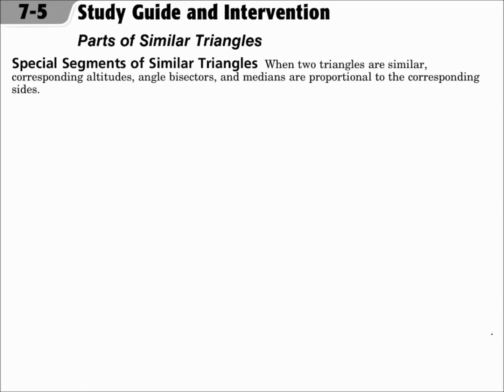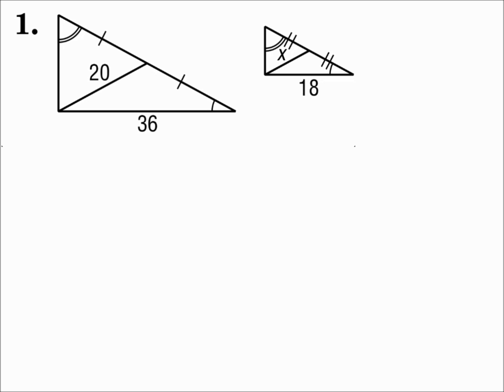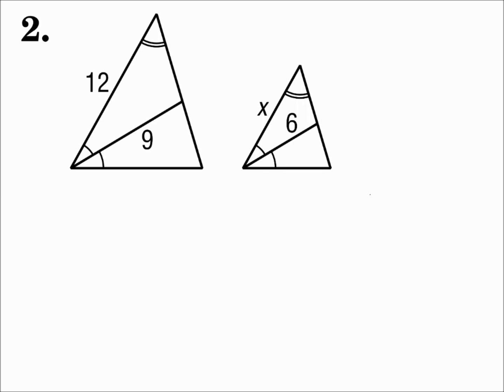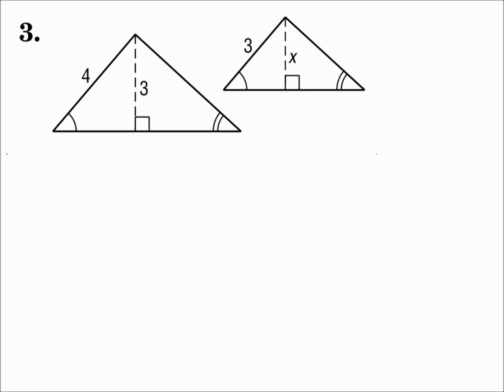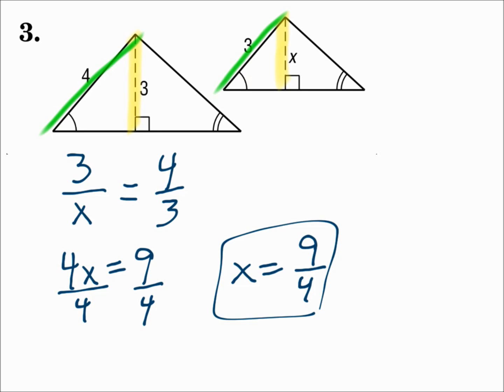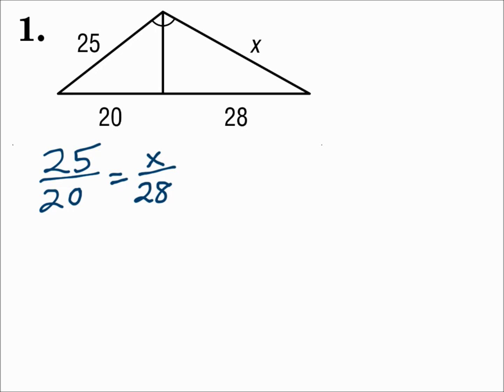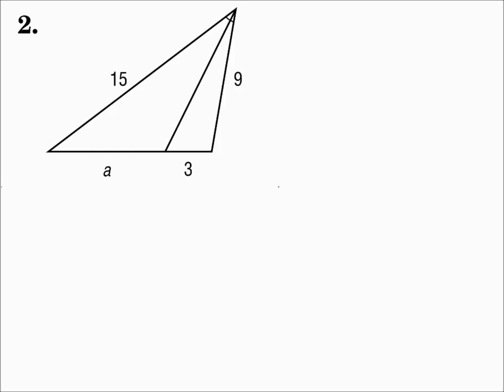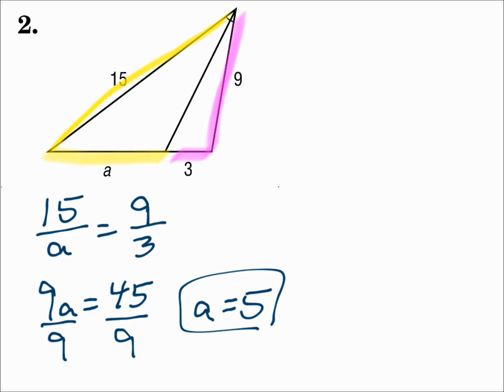Geometry 7.5 Parts of Similar Triangles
Recognize and use proportional relationships of corresponding segments of similar triangles.
Use the Triangle Angle Bisector Theorem.